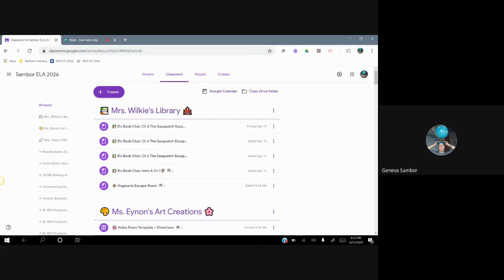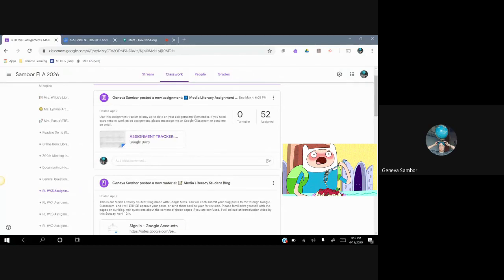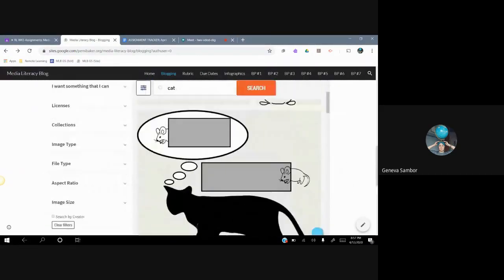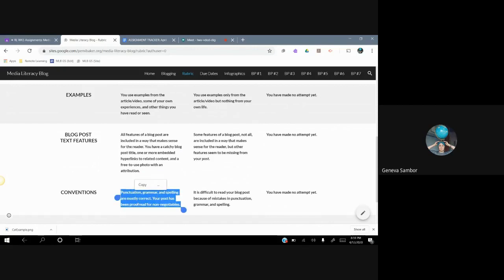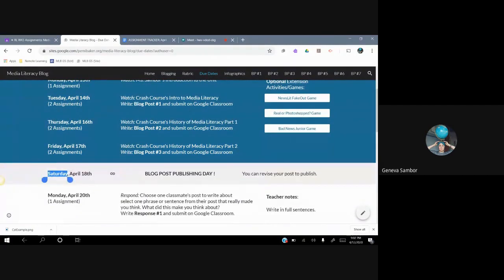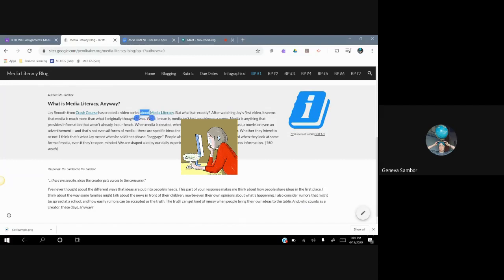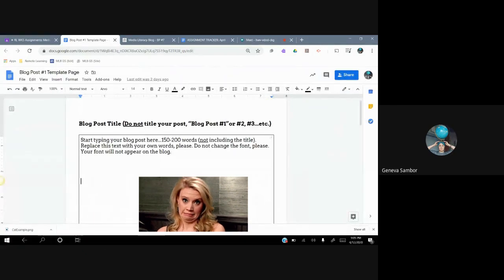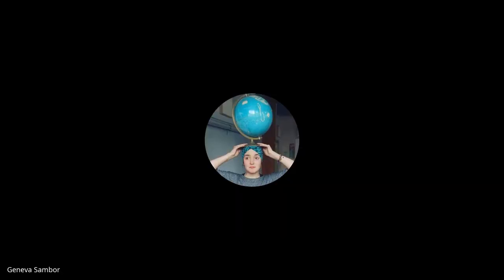Intro to Blogging and Media Literacy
In this video, sixth graders will learn about the basics of blogging assignments for our ELA class Google Site blog. Look out for the GIFs throughout the video!